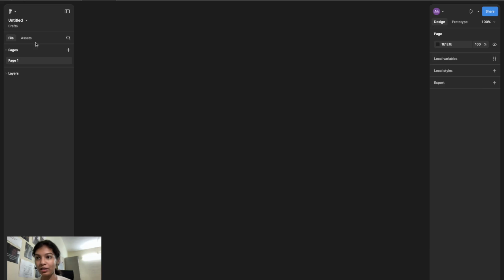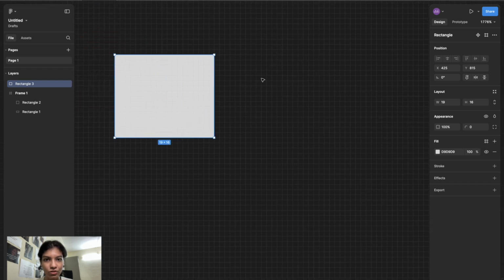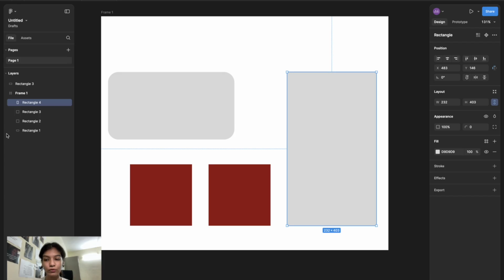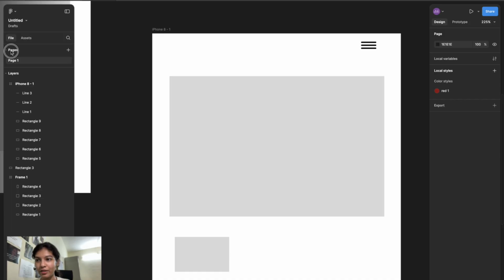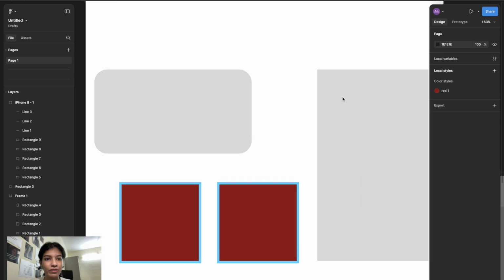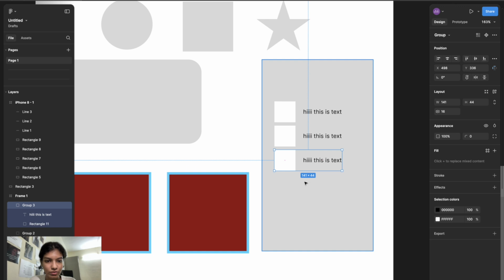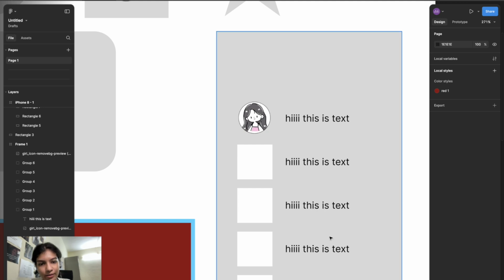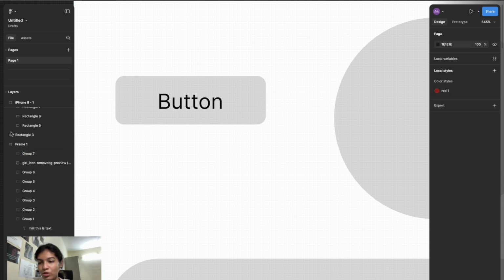10 figma tips i wish i knew as beginner.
I was dumb to do all the efforts & not knowing these things. There are a lot more tips that we need to work on. Hope these help :) Join me as I level up UI Skills & discover design world.

TimeStamps :

00:00 - intro

00:54 - Changing radius made handy
02:41 - Zoom out to og canvas
03:50 - Documenting Colors
05:00 - Strokes
07:08 - Adding a divider
07:44 - Copy & Paste properties
09:16 - Resize shapes with ease
10:12 - Duplicating elements
11:49 - Using images effeciently
13:29 - Scale vs Select